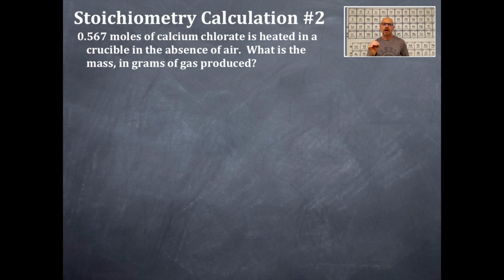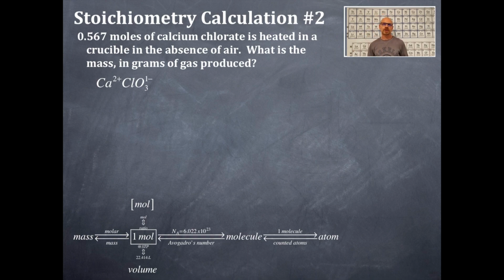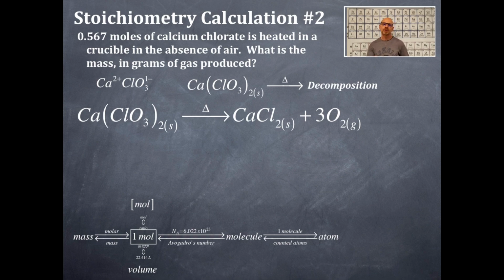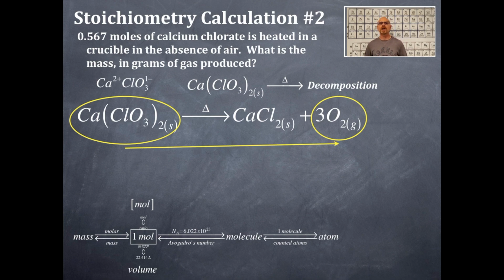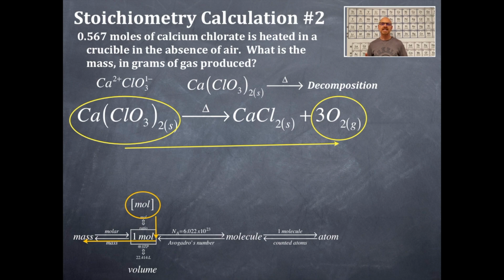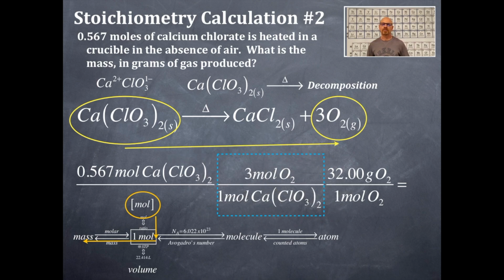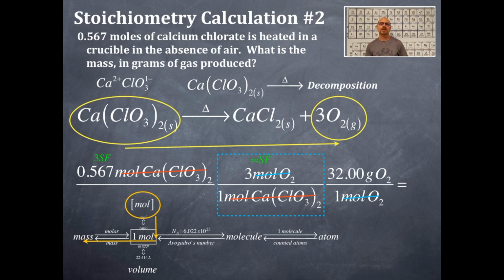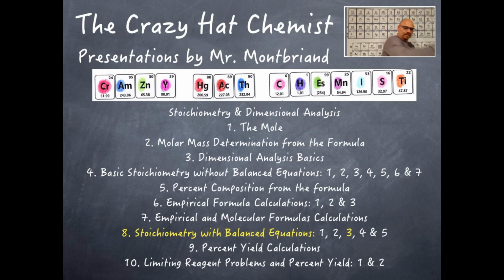Stoichiometry 8.2: Stoichiometry with Balanced Equations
Stoichiometry with Balanced Equations, Flow Chart, Stoichiometric Coefficients from the Balanced Equation, Mole Ratio, Canceling Units, Significant Figures, Chemical Formulas, Writing Chemical Reactions, Balancing Chemical Reactions